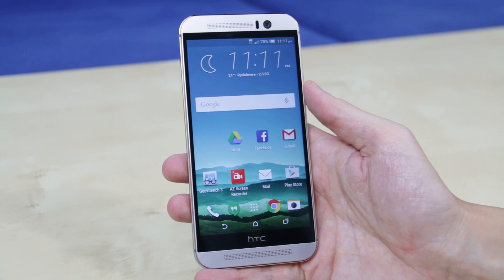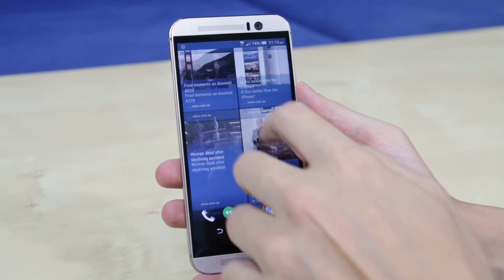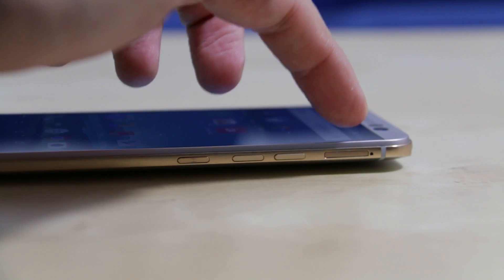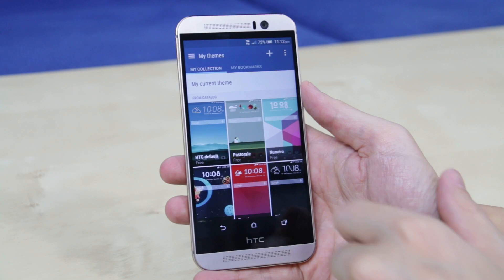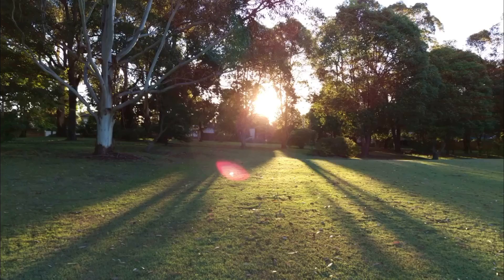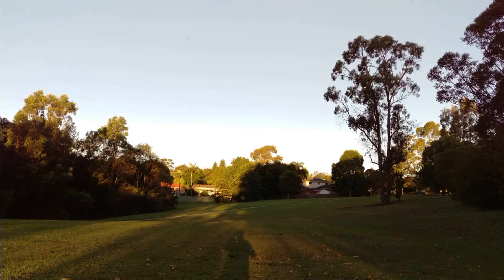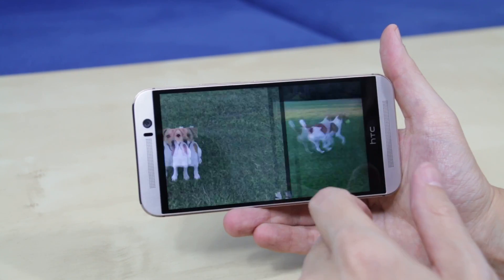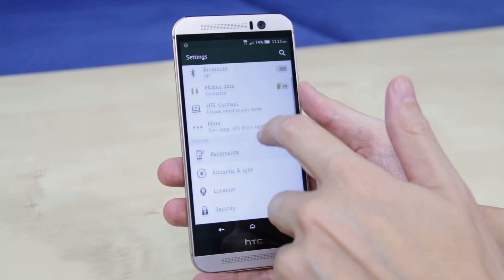HTC One M9 First Look Including Photo Samples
I'm baaaaack! Yes it's been a while and I'm here with the first of a few new smartphone models to check out. First cab off the rank is the HTC One M9, the very direct successor to the M8 from last year. Check out some of the pics I took with the M9 and some of the subtle changes from last year's model. Anything you'd like me to test out?